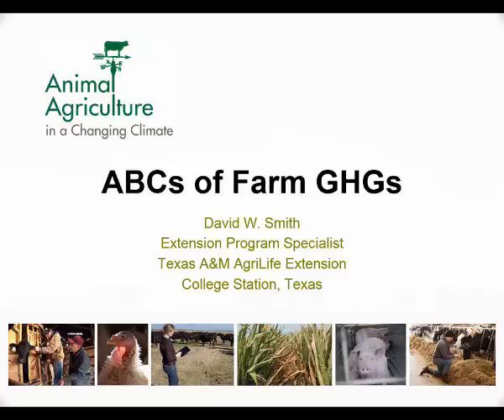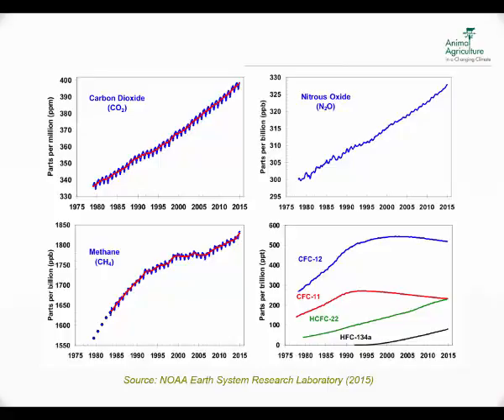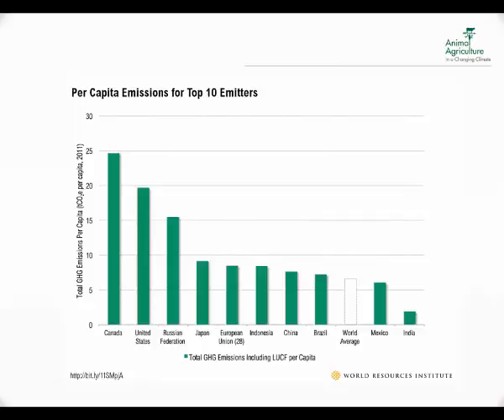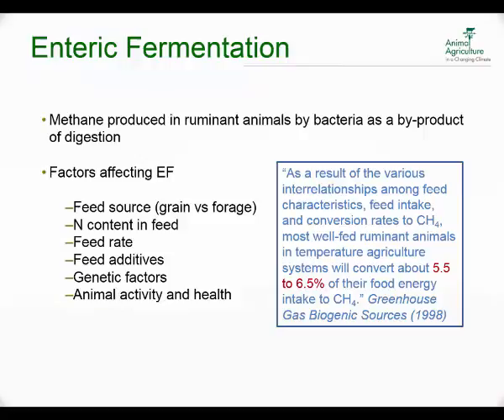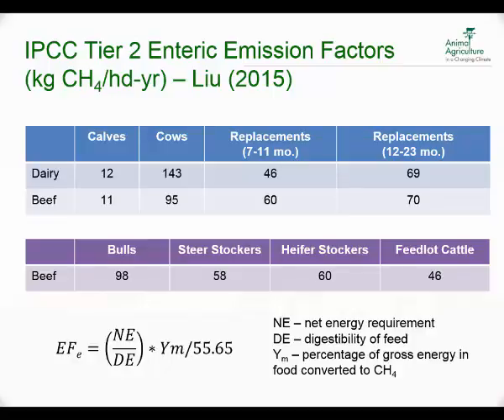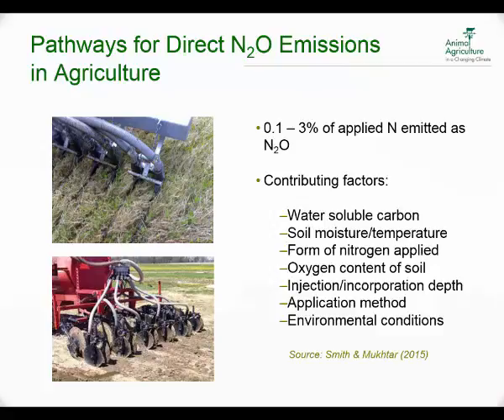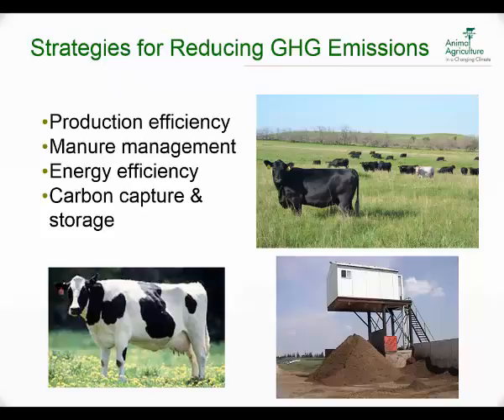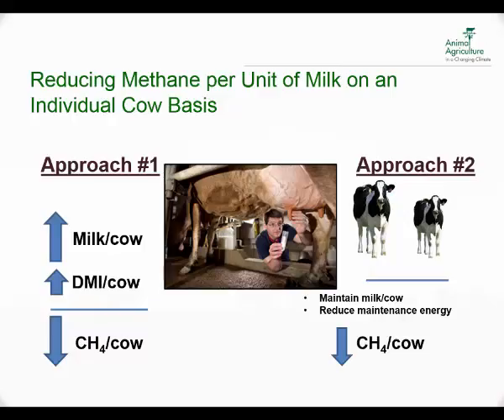David Smith: ABC's of farm based ghg